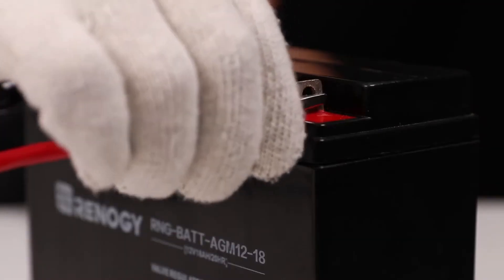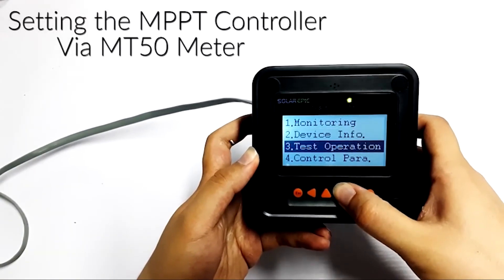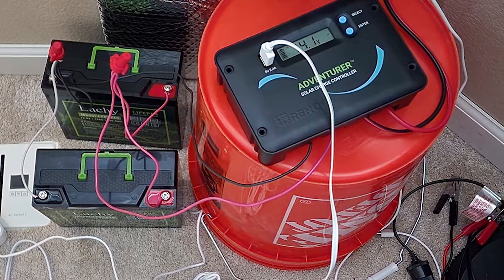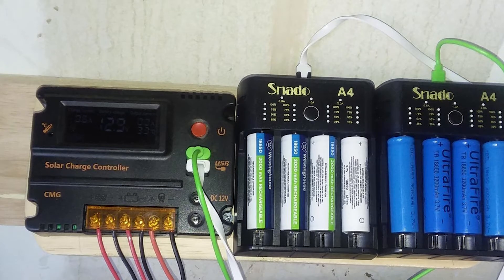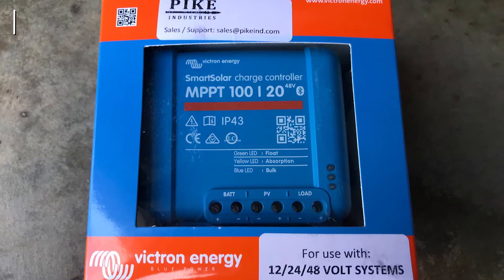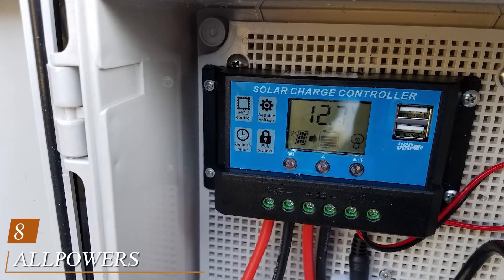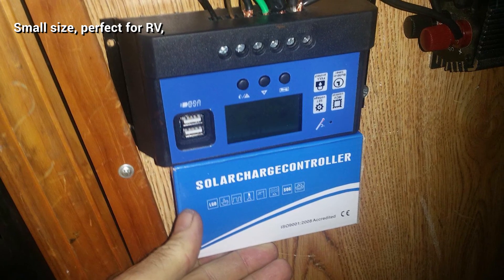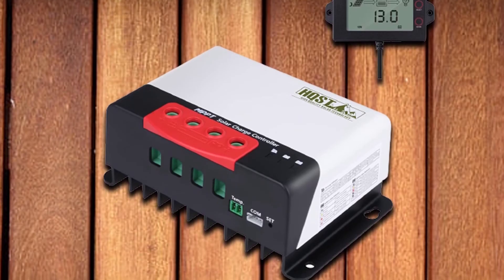Top 10 Best Solar Charge Controllers in 2025 | Reviews, Prices & Where to Buy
Links to the Best Solar Charge Controllers we listed in today's Solar Charge Controller review video:

1. EPEVER MPPT Solar Charge Controller

2. Renogy Rover 60 Amp Solar Controller

3. Renogy 30A 12V 24V PWM Solar Controller

4. GHB 20A 12V 24V Solar Charge Controller

5. Renogy 10 Amp 12V 24V PWM Controller

6. Victron Energy SmartSolar MPPT 100V 20A

7. Outback Flexmax 80 FM80 MPPT 80A

8. ALLPOWERS 20A Solar Charge Controller

9. PowMr 60A Solar Charge Controller 12V 24V

10. HQST 20 Amp MPPT Solar Charge Controller

What are the Best Solar Charge Controllers in 2025?

In today's video we reviewed the Top 10 Best Solar Charge Controllers on the market in 2025. We made this list based on our personal opinion and we ranked them in no particular order, after doing our research based on their prices, quality, durability, brand reputation and many more.

After watching this video you will know which are the best budget, top selling and top rated Solar Charge Controller on the market today.

If you choose from this list you can be sure that you buy one of the best Solar Charge Controllers available today.